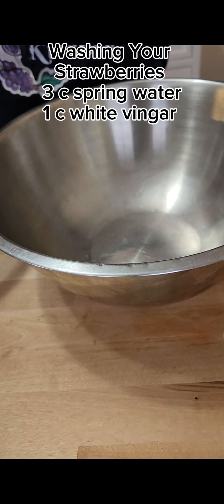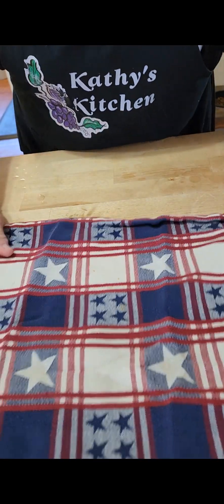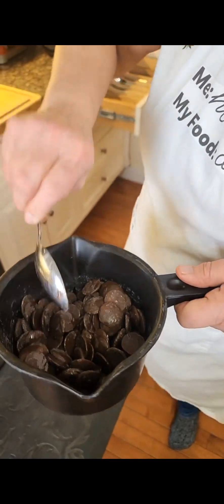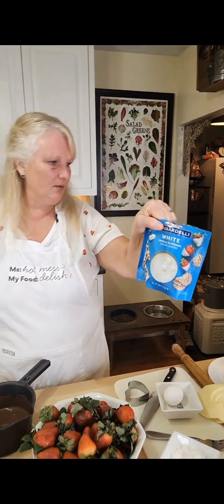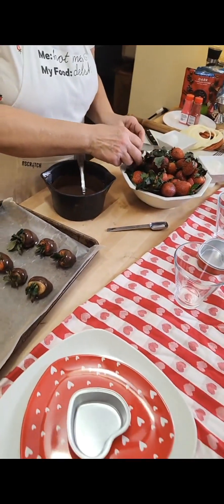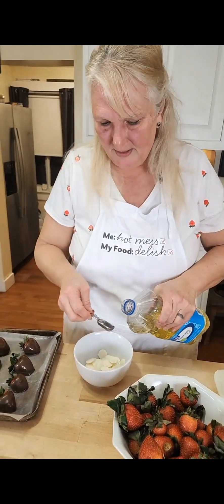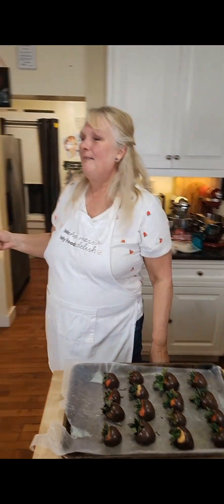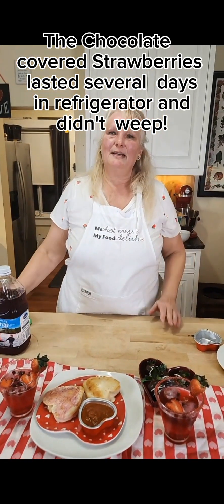Chocolate Covered Strawberries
Pregaming any date or Valentines with these gorgeous Chocolate Covered Strawberries. They are easy and make a huge impression!